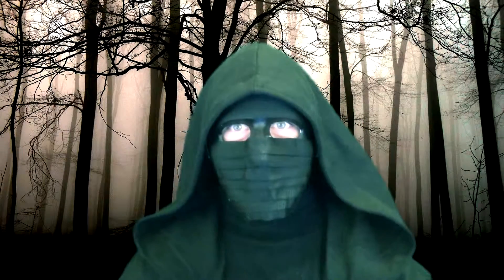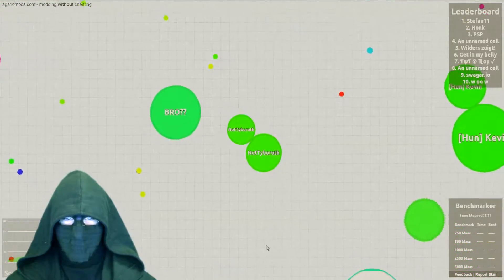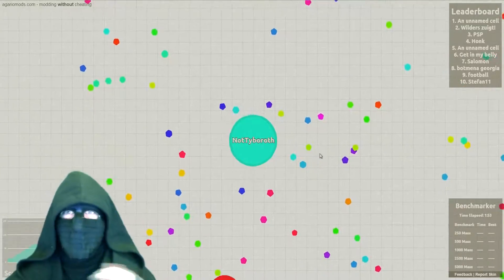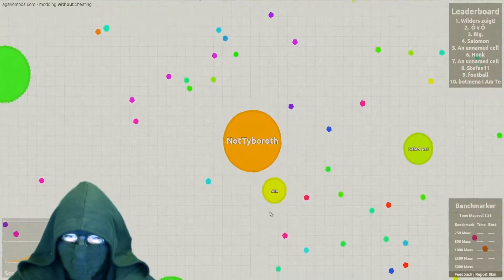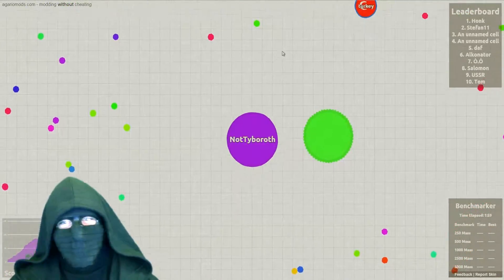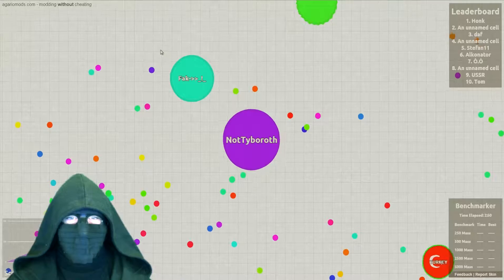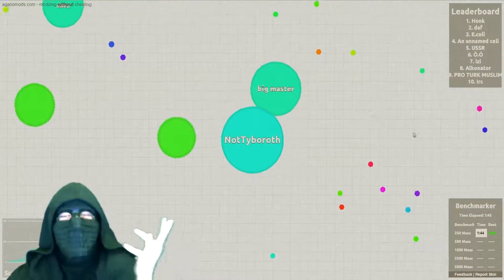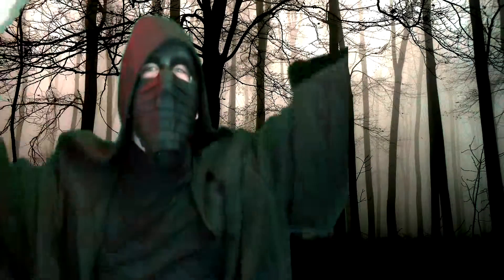EVIL IS GOOD! | Halloween Special | Agar.io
Study and become evil

GAME LINKS:
Try out the game ►agar.io